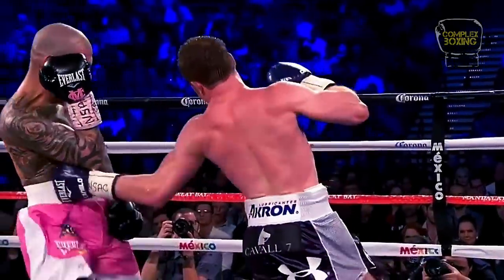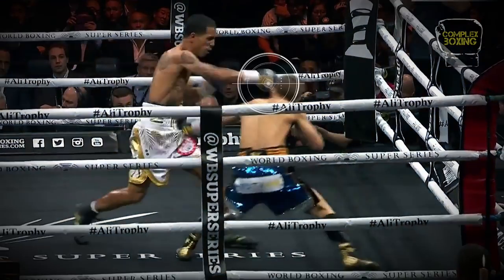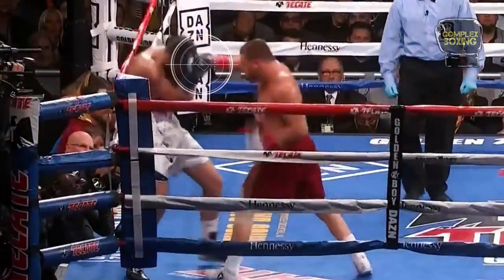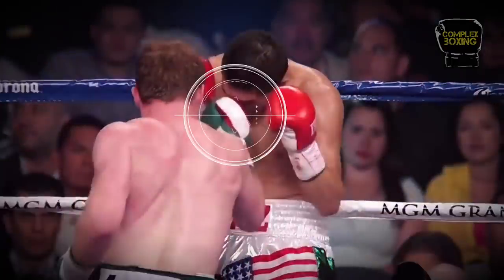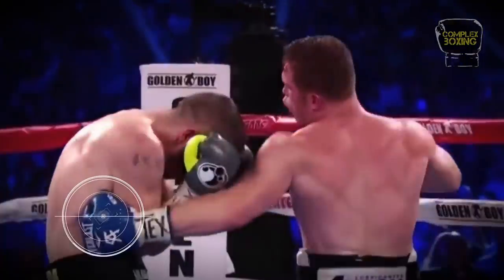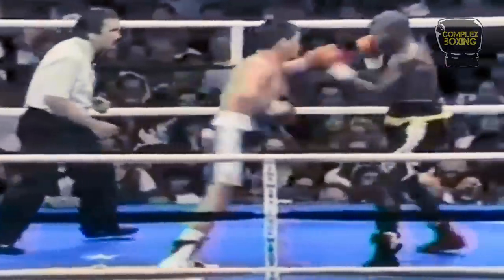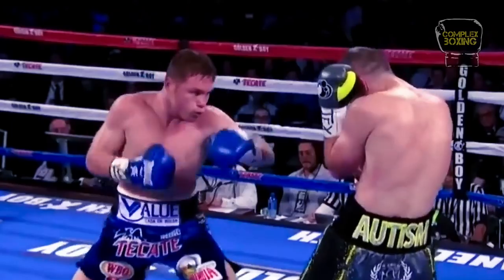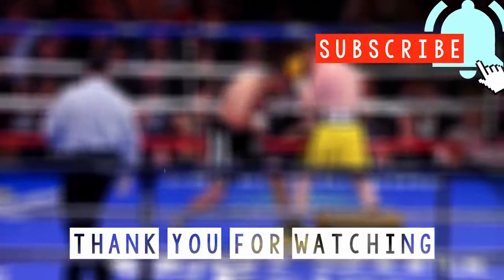Body Killers: The Liver Shot | Boxing Technique Breakdown | Film Study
Body punches are underrated. The liver shot is so painful it will make you fall and crawl on the canvas. Let us dig deep and see how you can incorporate body punching into your arsenal. Some of the best body punchers featured in this presentation are Canelo Alvarez, Naoya Inoue, Micky Ward, and Julio Cesar Chavez. (Frazier, Spence, and Lomachenko are great body punchers too.)

➤About Complex Boxing:
Breaking down the techniques and strategies in boxing. Highly produced and transformatively edited film studies explaining all the special moves a competitor did to succeed (or fail) with our own script and commentary delivered by a professional (organic) voice-over artist. Revealing all the secret tactics down to its smallest details with in-depth analysis and breakdowns, Complex Boxing's aim is to show the audience the real beauty and true complexity of the Sweet Science.

➤Narration credit:
Scott Thrower

➤Songs:
Beautiful Nothing - Arthur Basov

➤Chapters:
0:00 Intro
0:30 Setting up the Liver shot
1:12 Cross + Hook to the body combination
2:24 Hook to the head + hook to the body combination

All footage was used within the scope of education, research, and scholarly analysis.